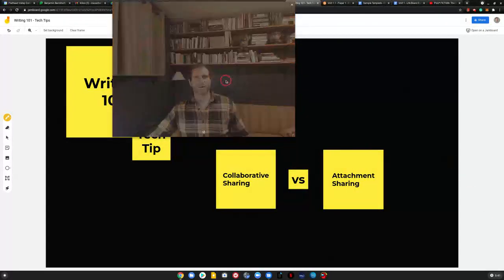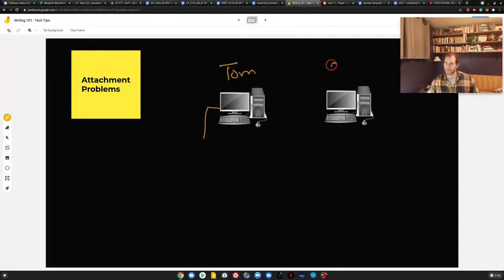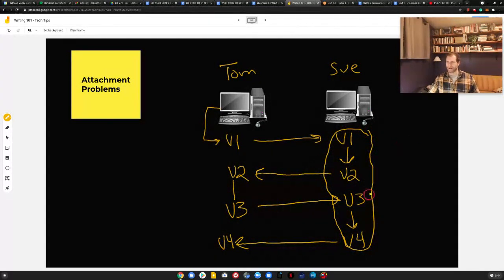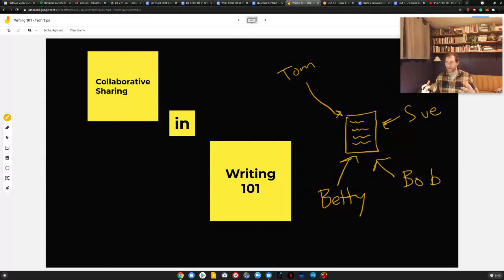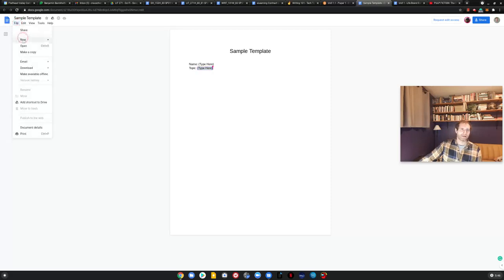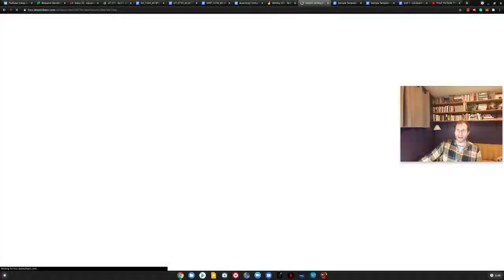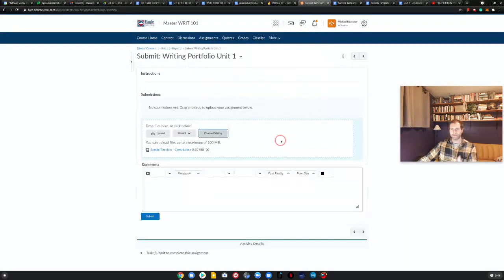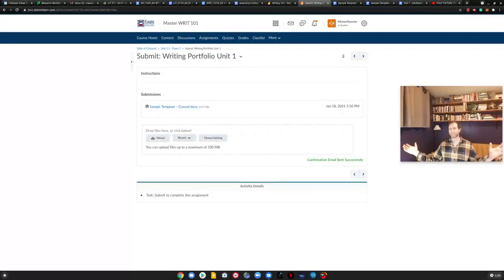Writing 101 Tech Tip Unit 1.1